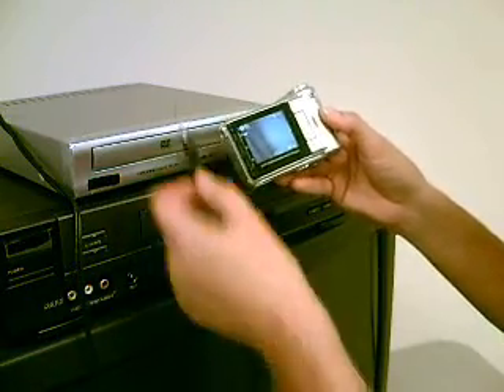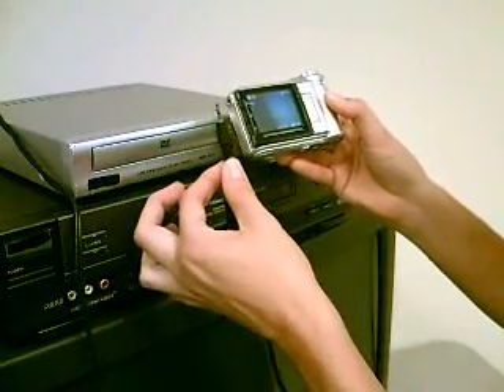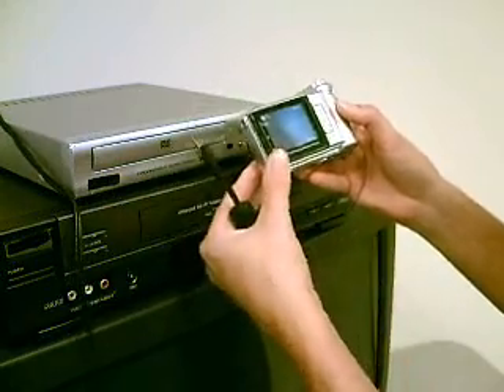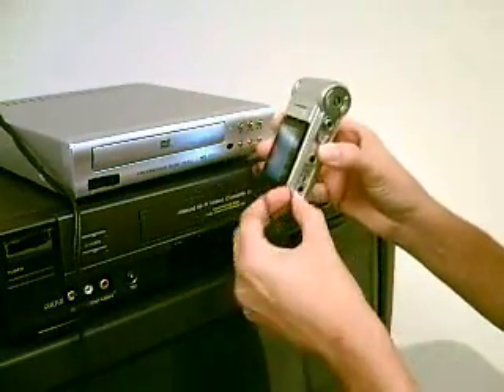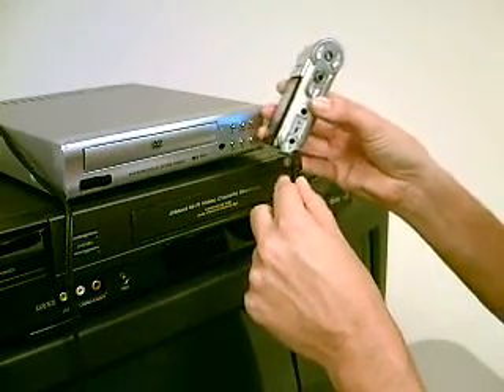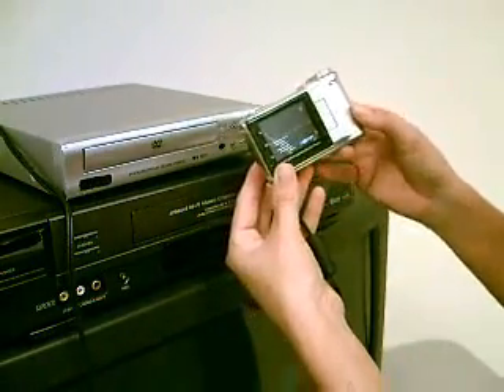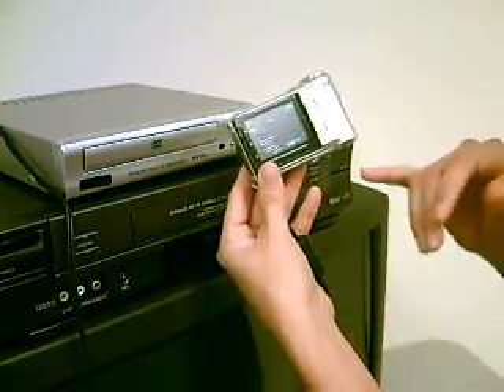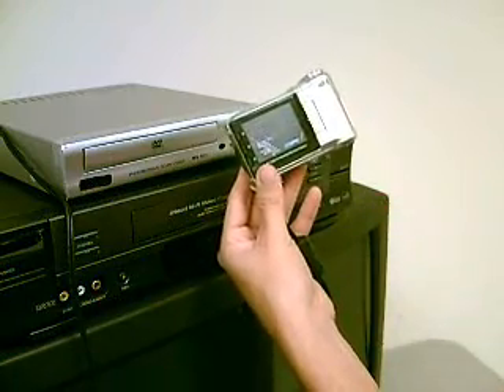How To: Connect DVD Player to Camera_Part 2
How To: Connect DVD Player to Camera_Part 1.
Record your favorite DVD Movies, Comedy Scenes, and or Action Sequences! Create your own digital video library.